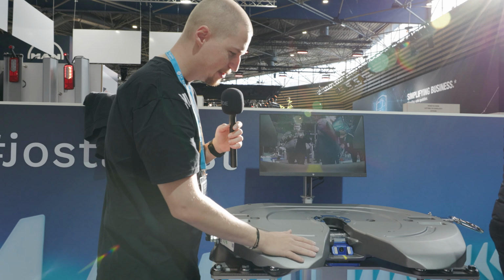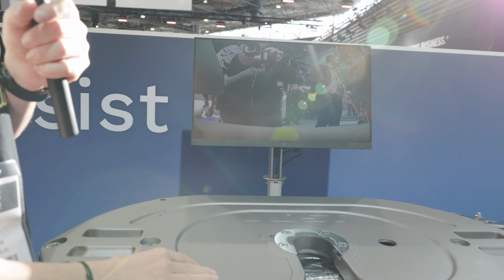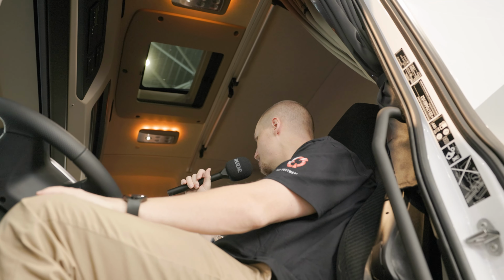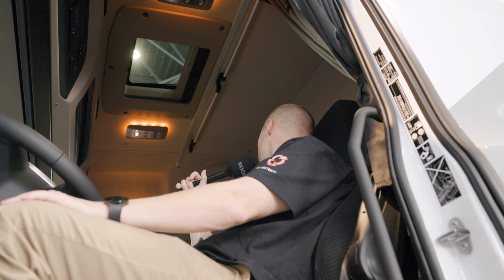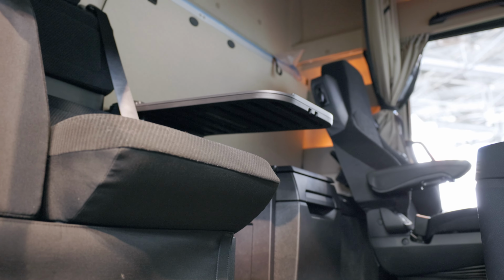SCS On The Road - SOLUTRANS Automotive Expo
In this episode of SCS On The Road, we take you on a tour of the 2023 SOLUTRANS Automotive Expo and show you all the cutting-edge innovations showcased at this remarkable event!